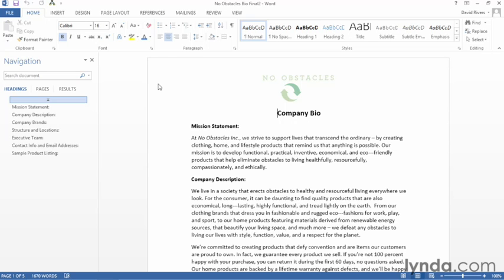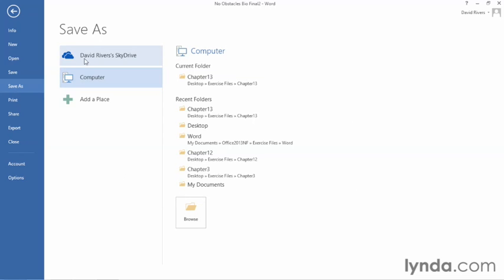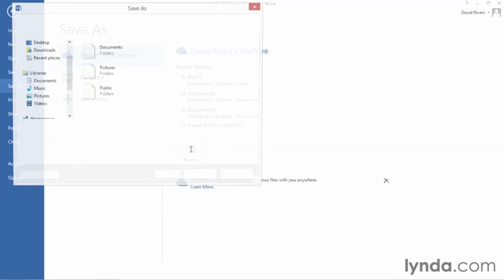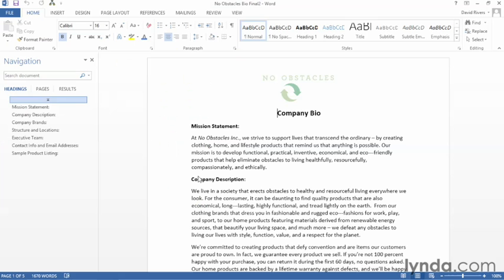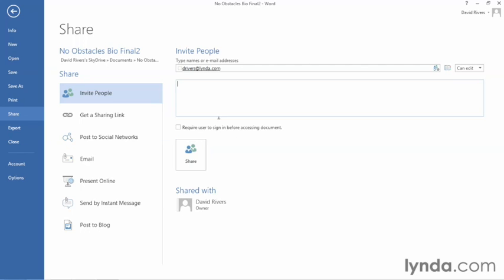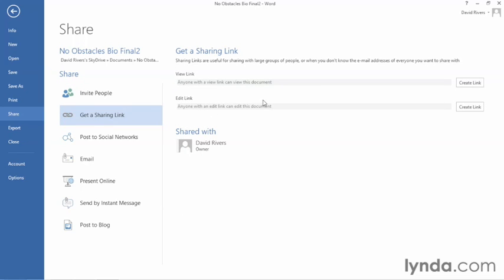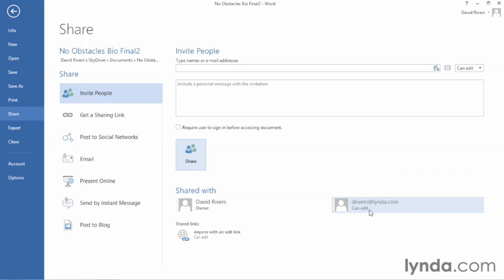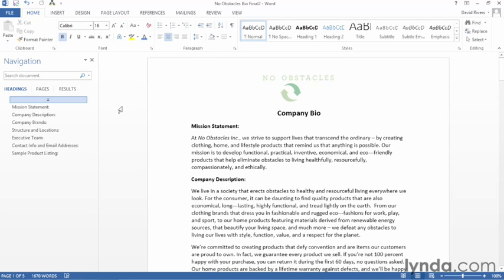Saving documents to SkyDrive from the Course Word 2013 Essential Training